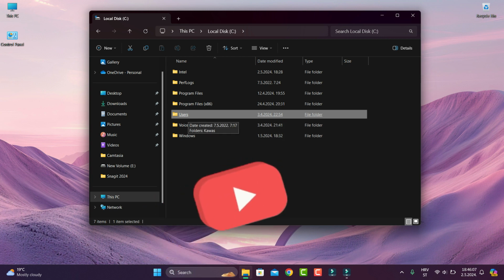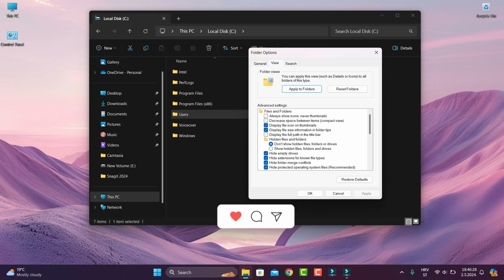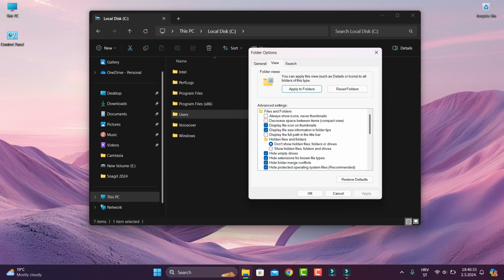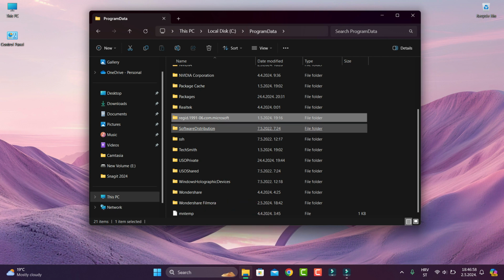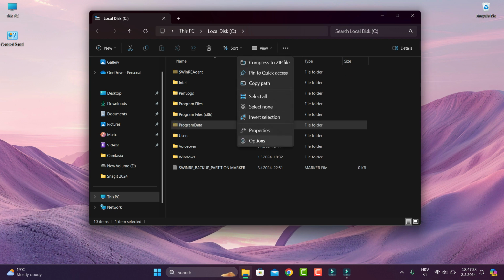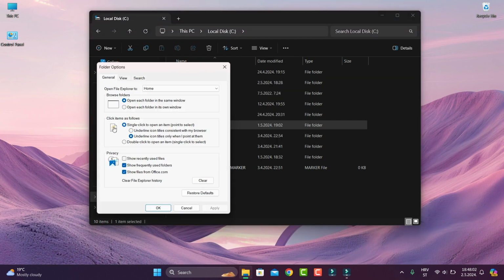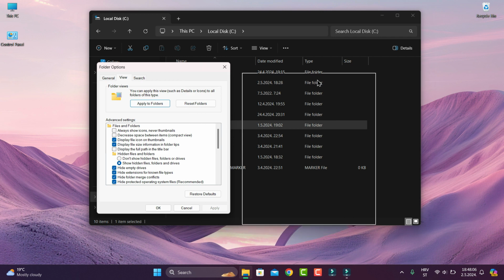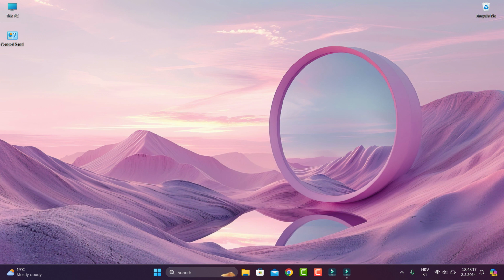Discover the hidden folder and features in Windows 11 with this easy tutorial